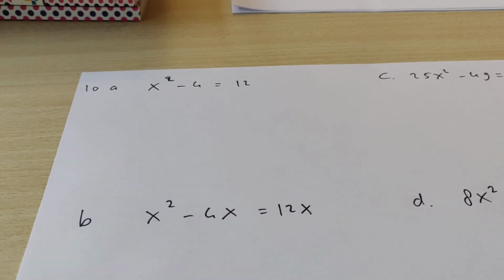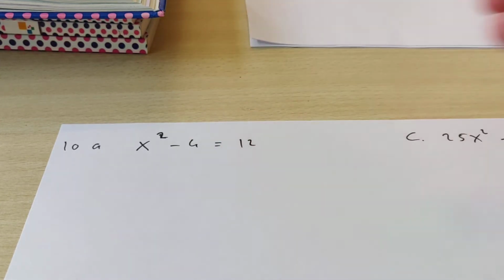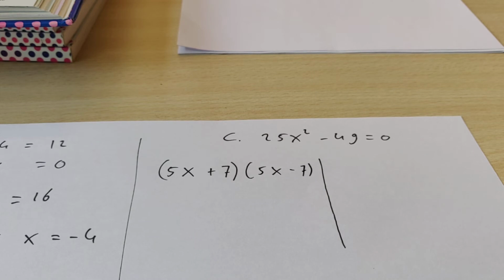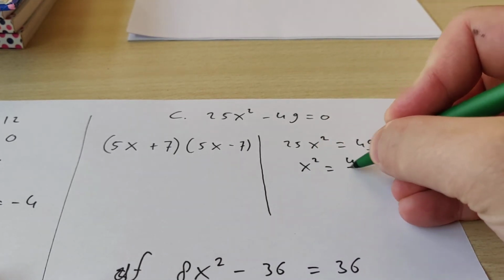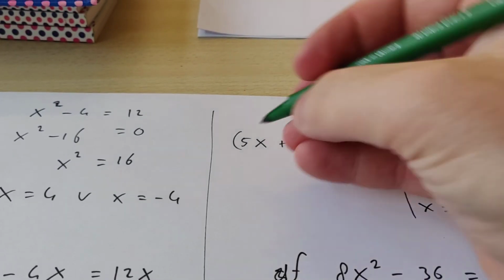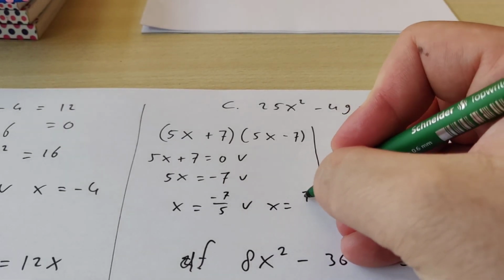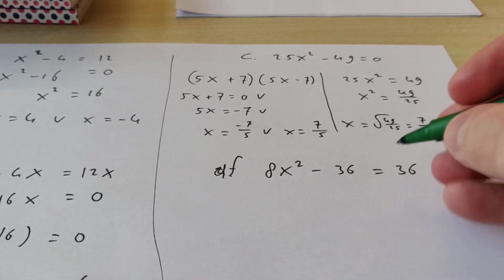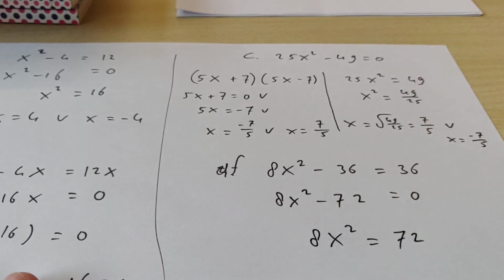2Ht/2Vt - diagnostic test exercise 10